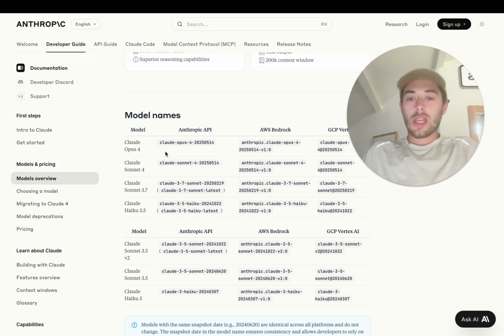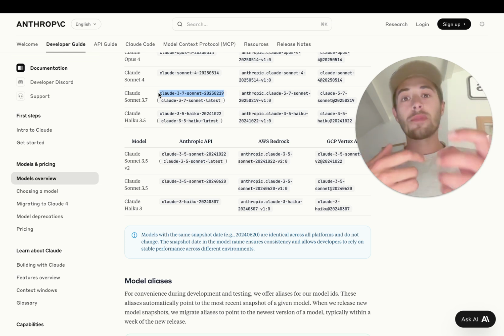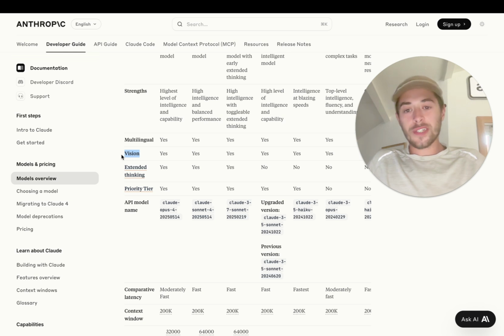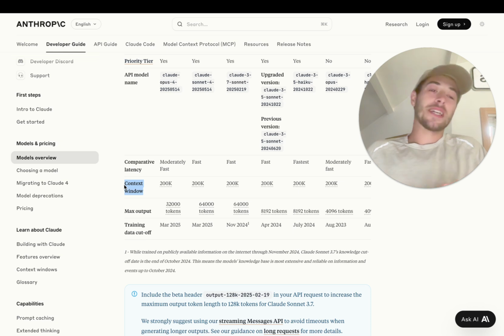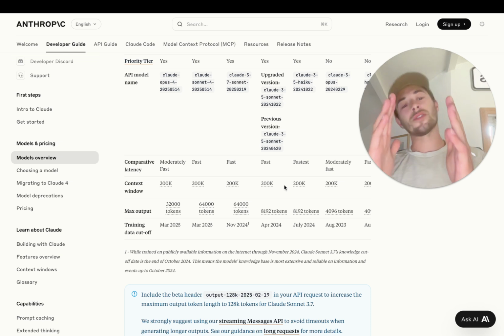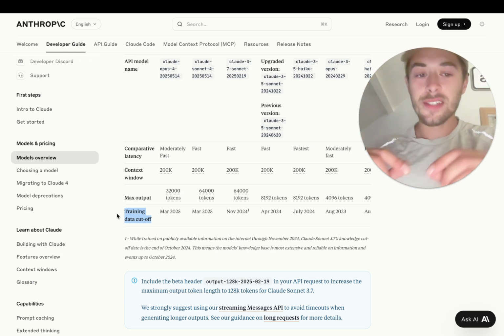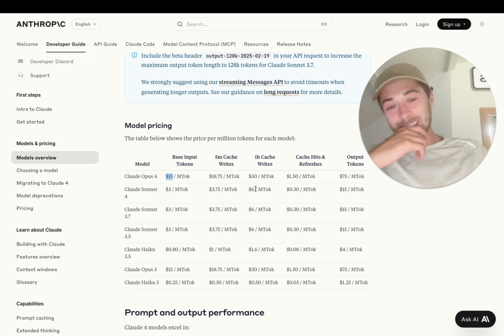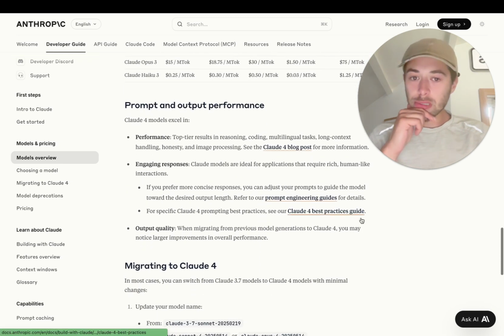Understanding AI API Terminology | An Informal Guide for Beginners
In this video, I walk you through some essential terminology related to using AI APIs, specifically focusing on the Anthropic API. I explain what models are, the significance of model aliases, and how to choose the right model for your application based on factors like speed and context window. I also touch on important concepts like extended thinking, training cutoff data, and pricing, highlighting that it costs about $15 for a million input tokens and $75 for output. Please remember to be cautious with your API calls to avoid unexpected costs, especially if you're developing an app. I encourage you to familiarize yourself with these terms to enhance your experience with AI APIs.

00:00 Introduction to AI APIs
02:15 API Model Names
04:26 Model Comparison Table
06:33 Vision Capability
09:28 Context Window Importance
13:14 Max Output Tokens
15:56 Model Pricing Breakdown
19:02 Caching Mechanisms